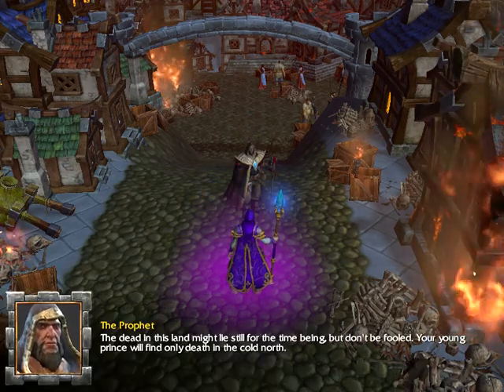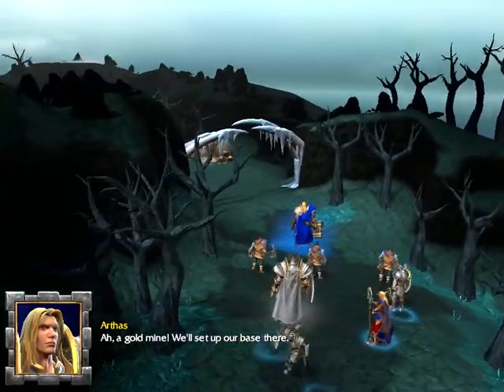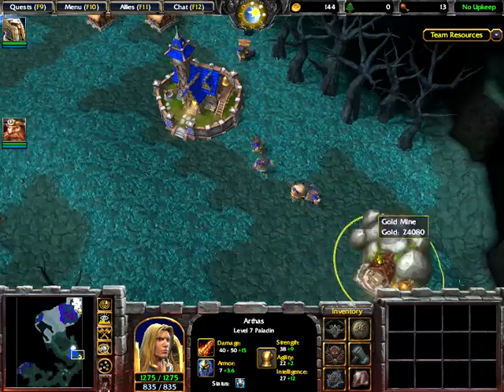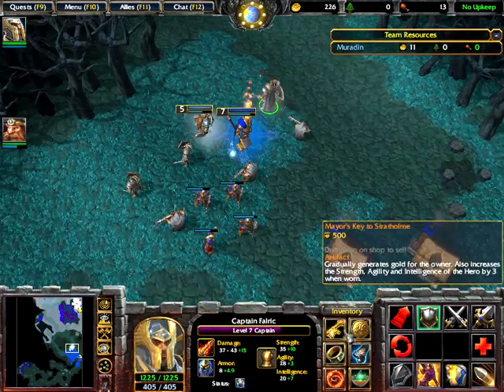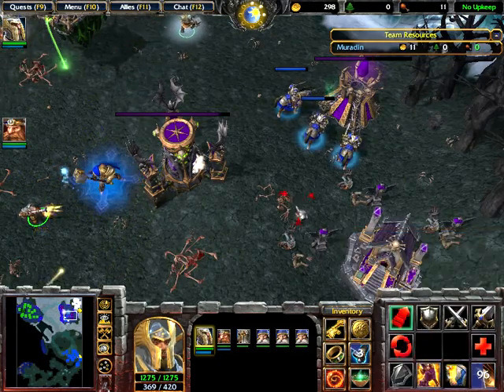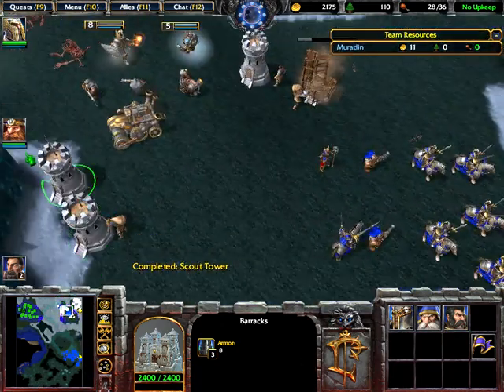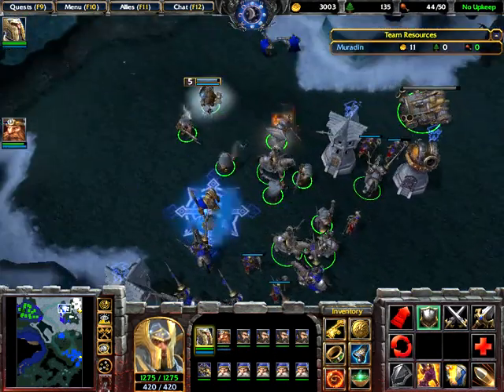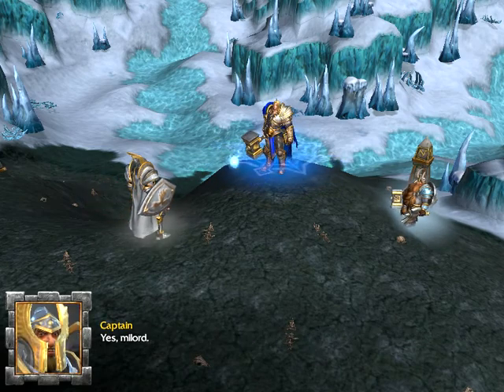Warcraft III Reforged Custom 2 Player Human Campaign Chapter 7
come watch and enjoy this map was created by spoon